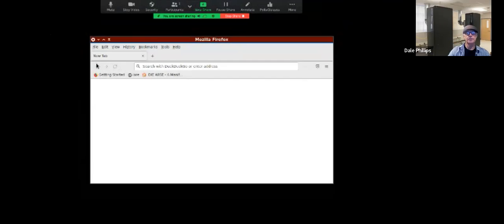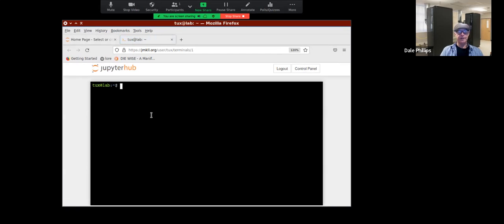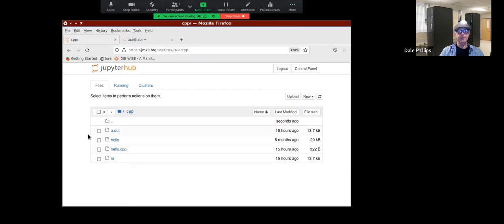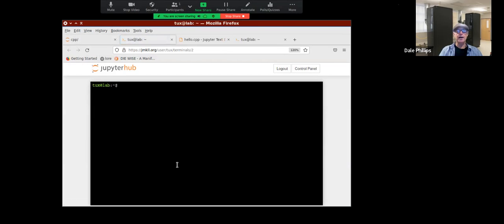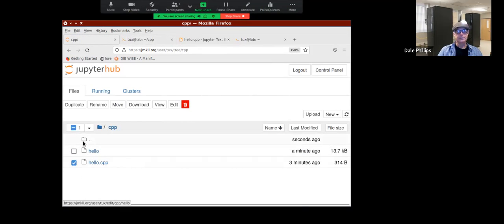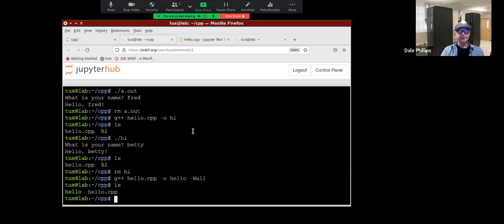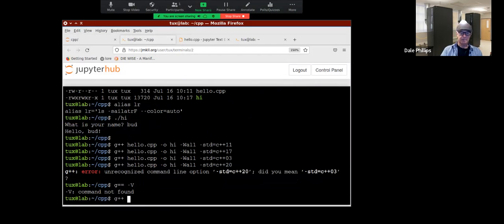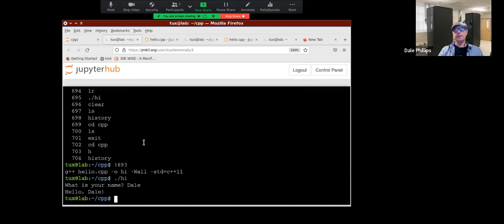Jupyter Notebook C++ Compile Command Line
A step by step howto use the Jupyter Notebook to compile from the command line.